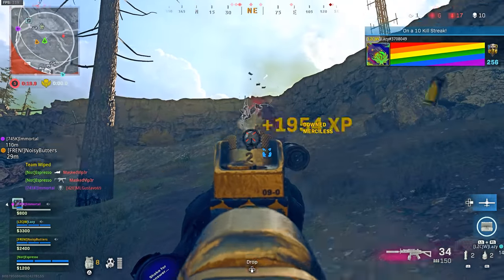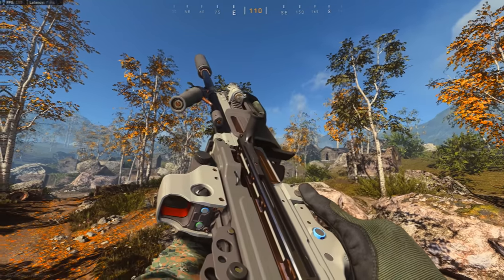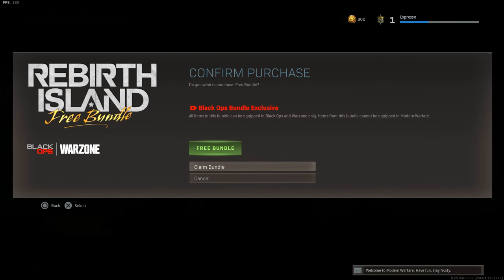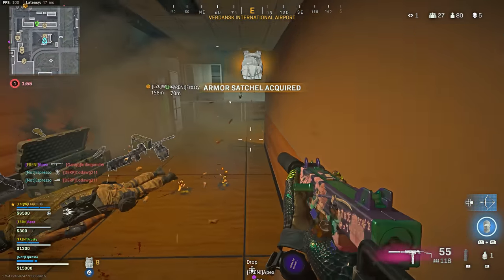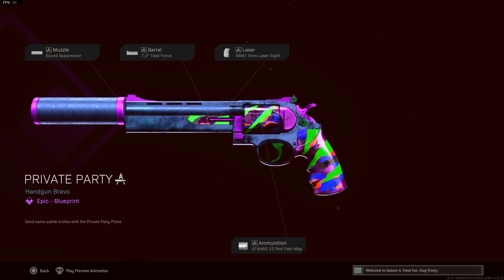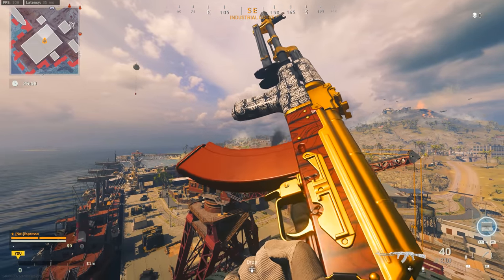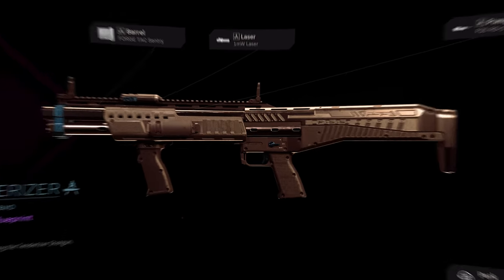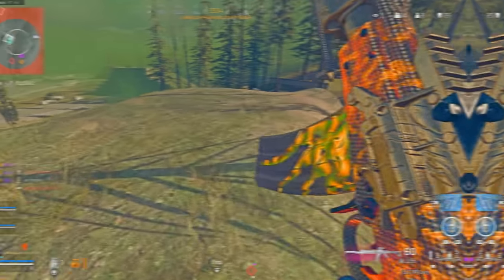The RAREST BLUEPRINTS In Warzone History...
As crazy as it is to consider... In a little over a month, the version of Warzone we're playing now will be moved over for the next generation. This Legacy version of Warzone will be its own sort of bubble and the last 3 years can be sort of capped off. While support will still be happening, the servers won't be shut down or anything and you're more than able to jump on and play with all of your saved items, experiences in Caldera, Fortunes Keep and Rebirth Island, the primary focus will shift to the next version of Warzone. So, in sort of celebration of the last few years, I wanted to take a look at the absolute rarest blueprints you could have had during these last three years. There's over 1,100 blueprints in the regular rotation of your armory at most times likely, with some not appearing through the shop... So how many can we consider, rare? Maybe you have a few of them, maybe you have all of them, maybe there's just a few you had no idea were rare. If you enjoy the video, you find it at all insightful, do me a favor and drop a like on the video and if you're new to the channel and you'd like to see more Modern Warfare 2 content here upcoming or more videos on the rarest items or other retrospective content, make sure you subscribe to stay up to date with all of it. We're on that road to half a million subscribers and I'd love to have you in the community. And finally, check out my friends over at GamerAdvantage for the best blue light glasses on the market, but more on them later. For now, let's take a look at the rarest blueprints in Warzone's history...

00:00 - Intro
01:11 - Easter Egg Blueprints in Warzone
04:48 - Timed Exclusive Blueprints in Warzone
10:06 - Timed, Free Blueprints in Warzone
12:34 - Mode Specific Exclusive Blueprints in Warzone
14:28 - Seasonal / Progression Exclusive Blueprints in Warzone
20:16 - The Top 10 RAREST WARZONE Blueprints...
22:24 - Thanks for watching! Subscribe, like & comment!